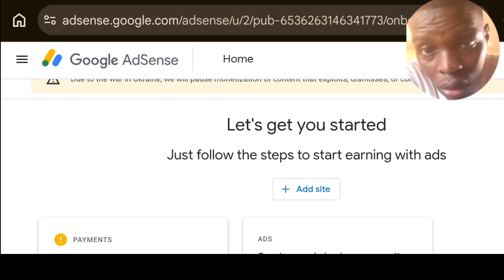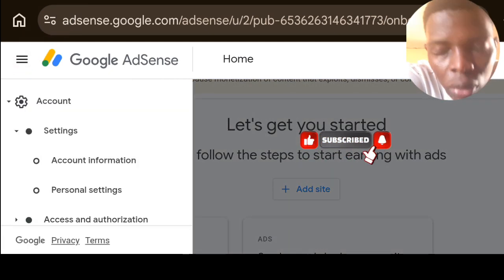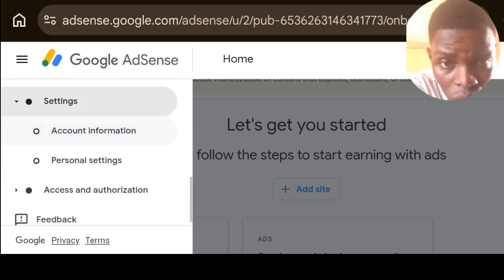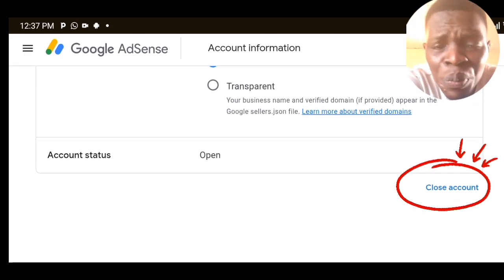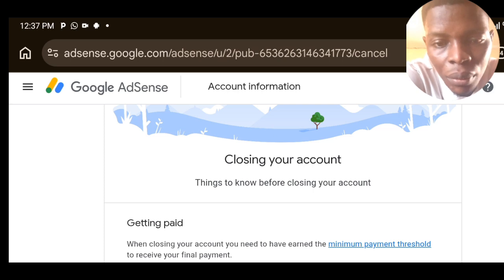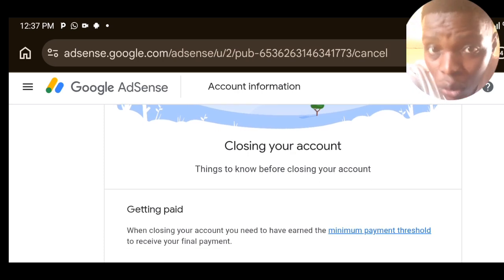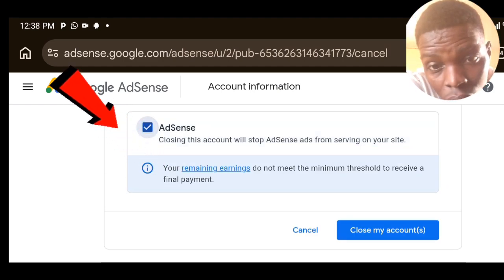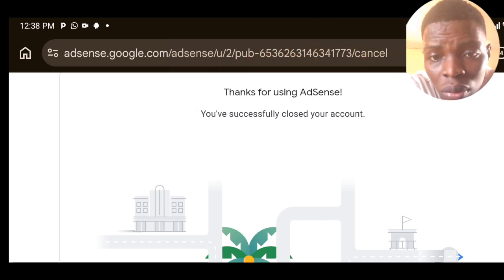Delete Your AdSense Account FAST! Step by Step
Learn how to close your AdSense account quickly and safely in just 2 minutes. Easy step-by-step tutorial for beginners.